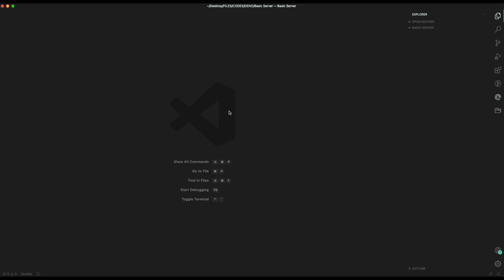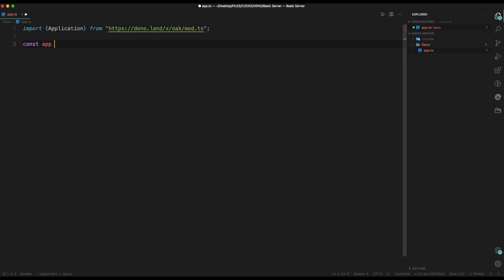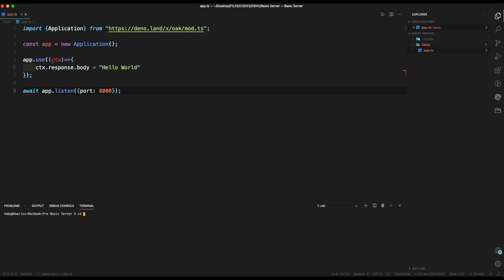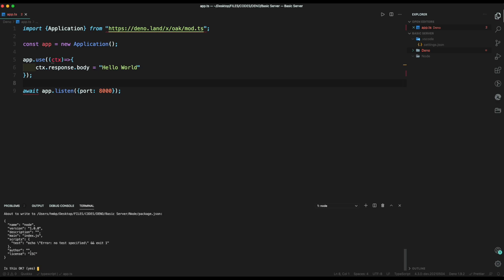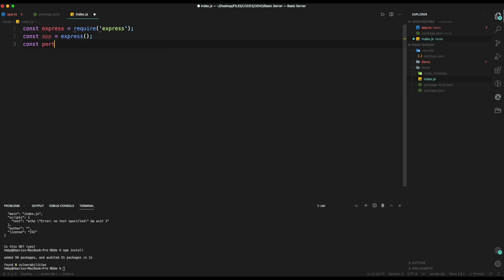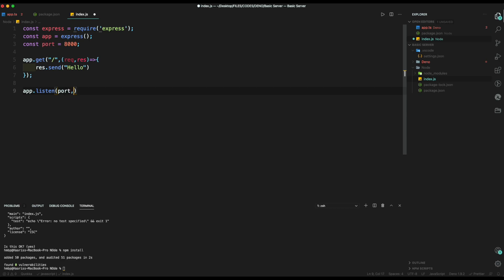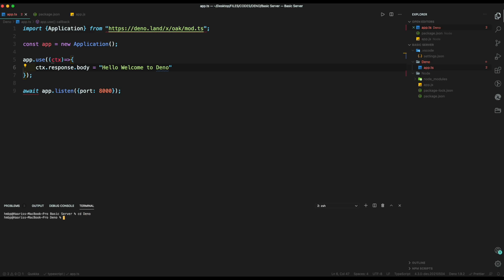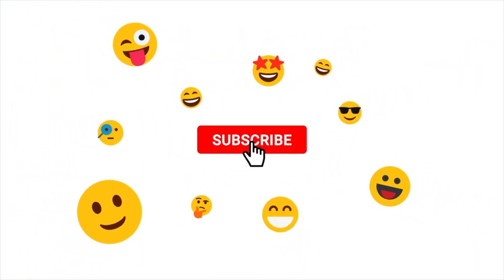Node V/S Deno : Build Basic Server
In this video we gonna learn about building a basic static server on Node JS and Deno.

Timeline
Intro (00:00)